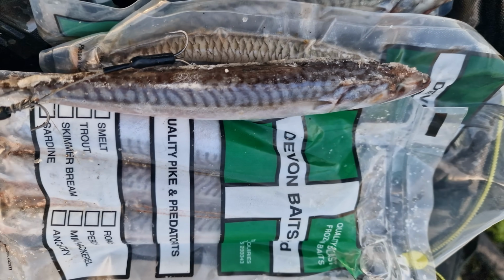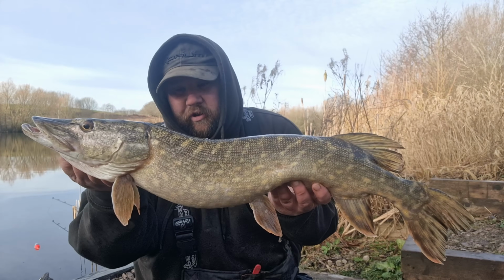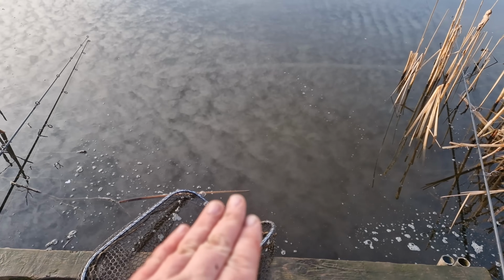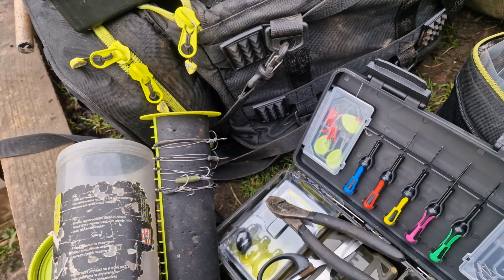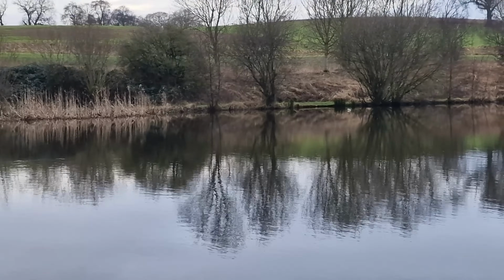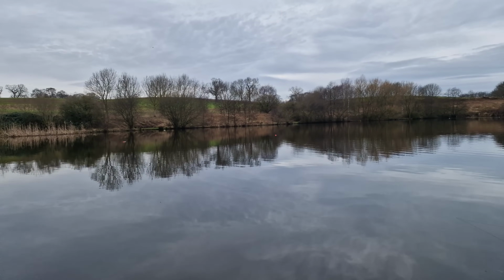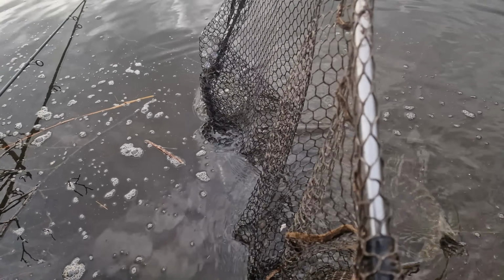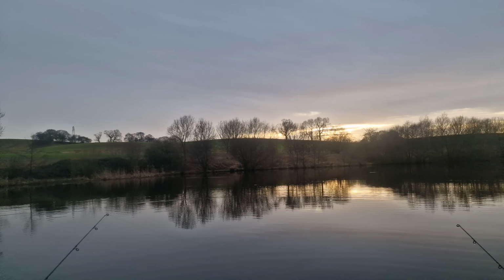PIKE FISHING WITH DEADBAITS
In this vlog we look at the basic float set up i  use to catch pike oN stillwaters.  This week we visit the bank and arrive mega late but we catch loads of pike on my simple pike fishing tactics